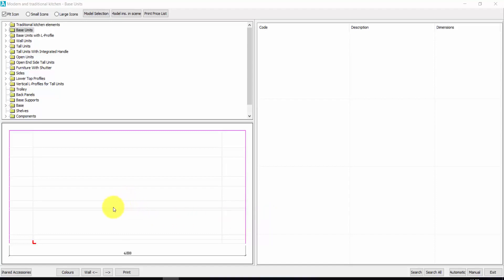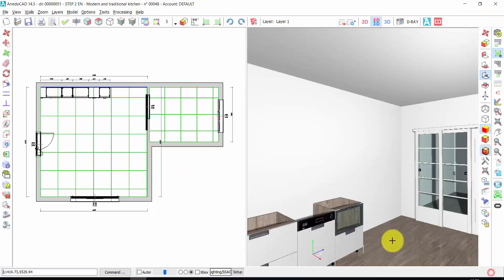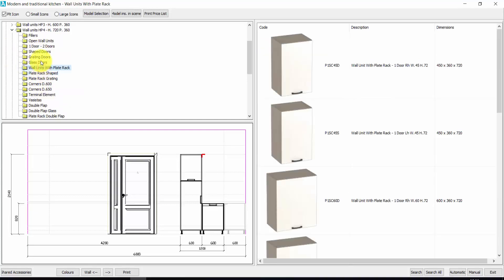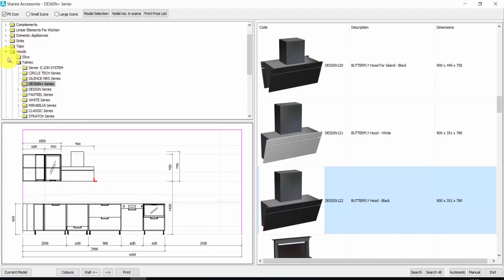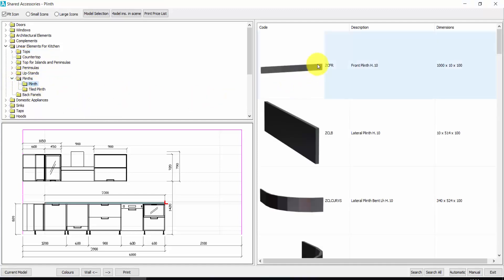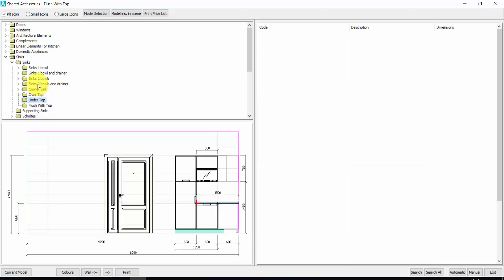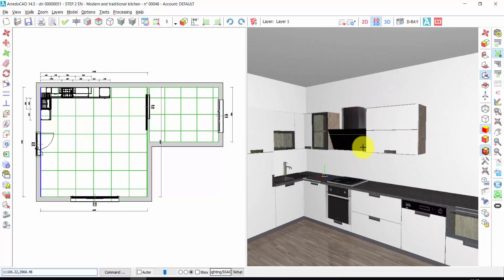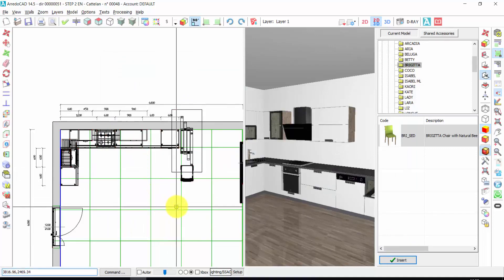ArredoCAD in 5 Steps - Insert Kitchen Furnishing Elements - Video 2/5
ARREDOCAD IN 5 STEP
Rapid Guide to learn more about the most popular Interior Design 3D software in Italy. Find out how make a photorealistic render in just 5 minutes with ArredoCAD.

Here is the second out of 5 training videos to learn how make a kitchen project with ArredoCAD:
- How to insert furnishing elements in a kitchen project
- Automatically insert tops, plinths and electrical appliances.
RENDERING IN JUST 5 MINUTES!